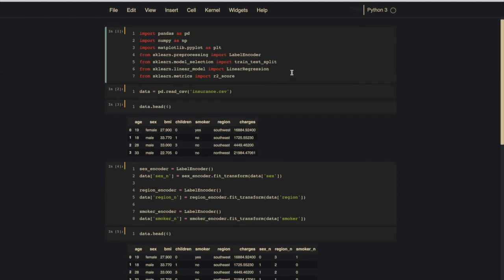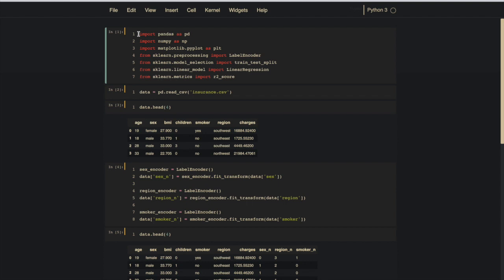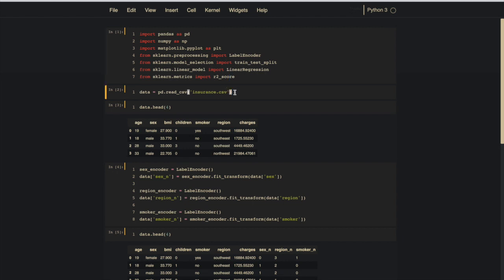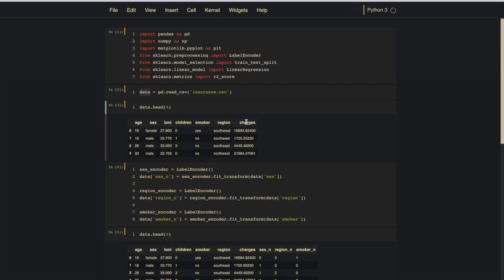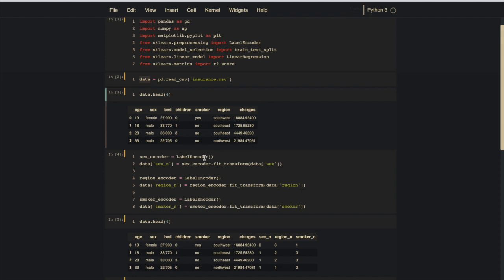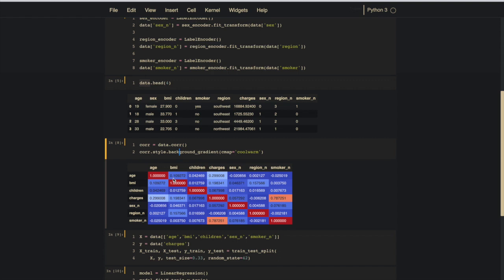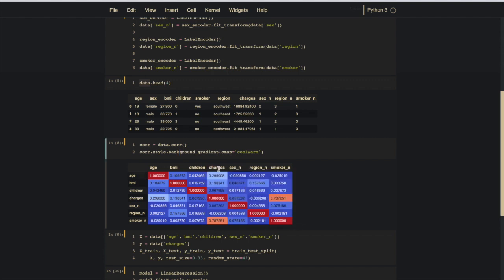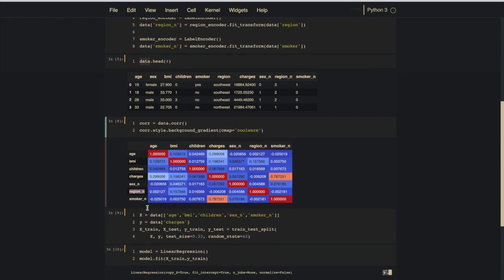100 Days Of Machine Learning - Day 5 | Linear regression implementation in python | Kaggle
Join me on 100DaysOfML and follow along to learn machine learning!

Day 5
In today's video, we will be implementing the famous algorithm linear regression in machine learning in python with kaggle dataset.